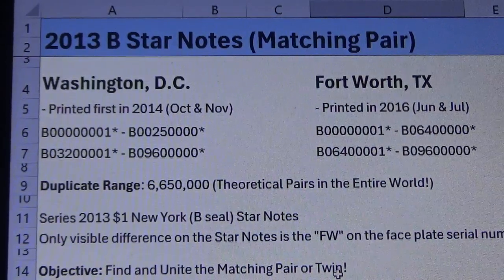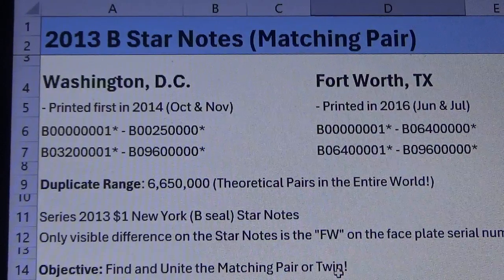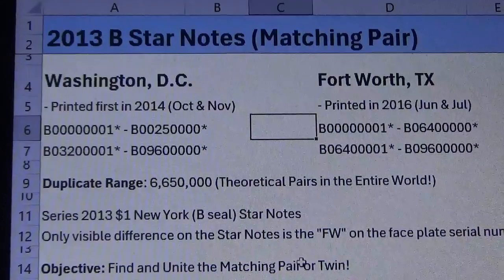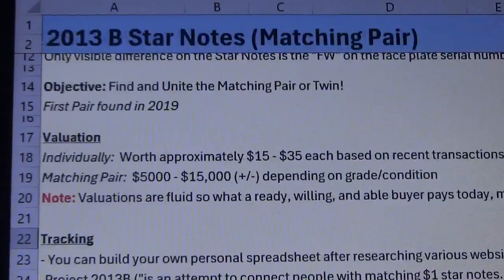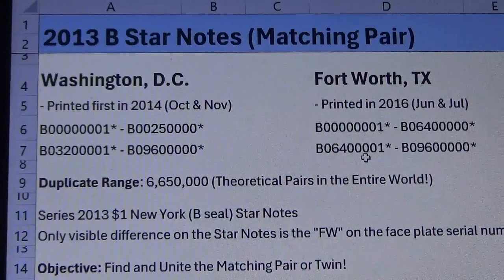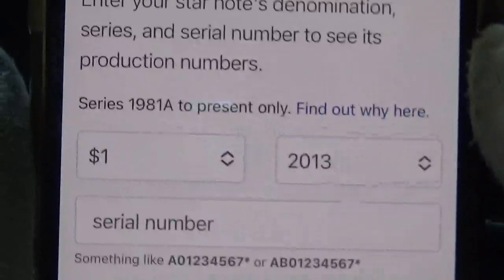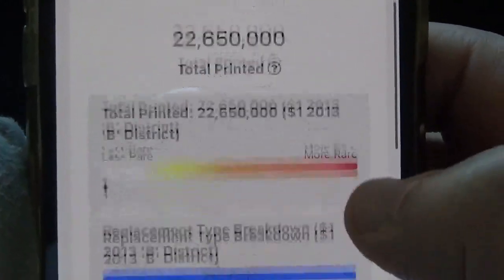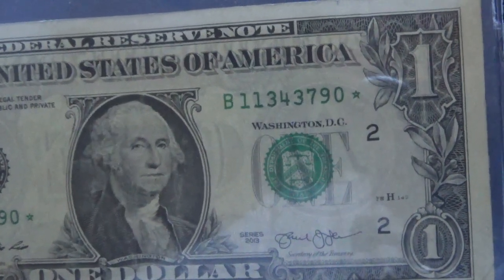2013 B Series Star Notes! Turning $15 - $35 into $5k - $15k??! Do you have a Match? Let's Explore!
This one is really fun! A group of duplicate star notes?! That's right! Both the Washington, DC and subsequent Forth Worth, TX locations were authorized to print Star Notes for the 2013 B Series. There was some overlap resulting in a subset receiving identical serial numbers! The only difference is one is from Washington, DC and the other is from Fort Worth, TX (front face plate to the right shows "FW". The objective is to find the "Matching Twin" and unite them! If you do, it's worth some really good money! Lets explore!